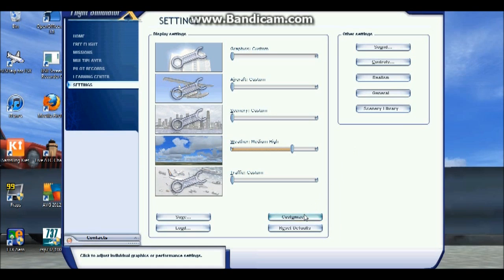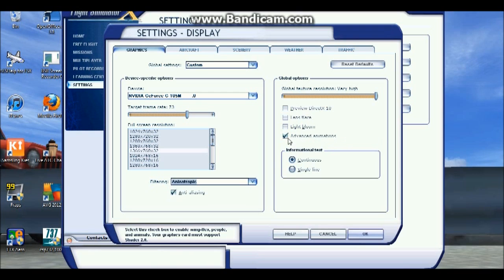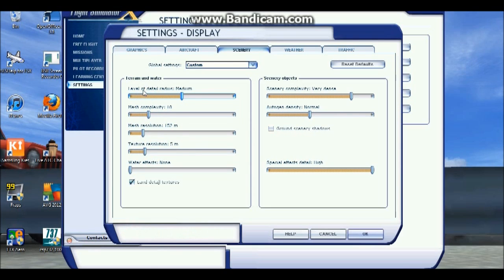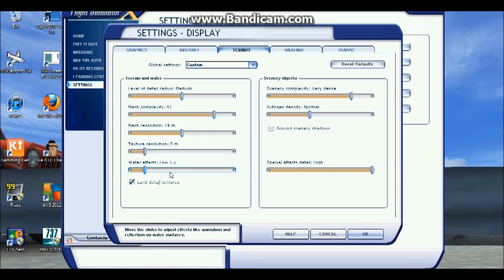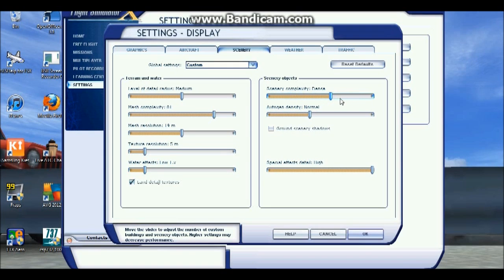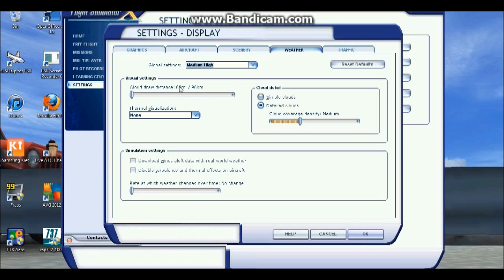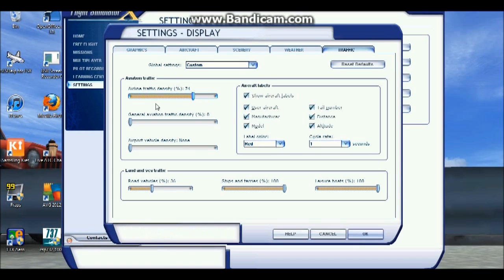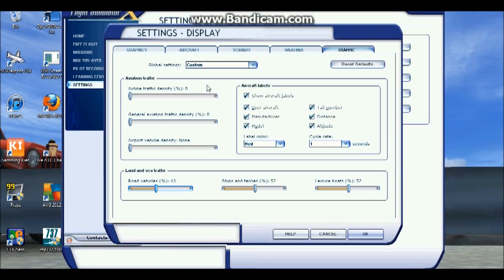FSX TUTORIAL: How to Get More/Boost Frame Rates (FPS) In FSX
Im back!!
hope you comment & rate this video!! It helps alot!
Any probs let me know!